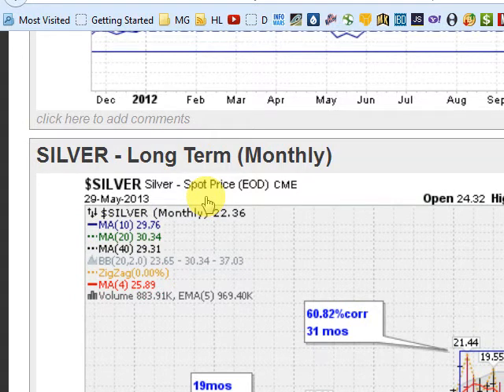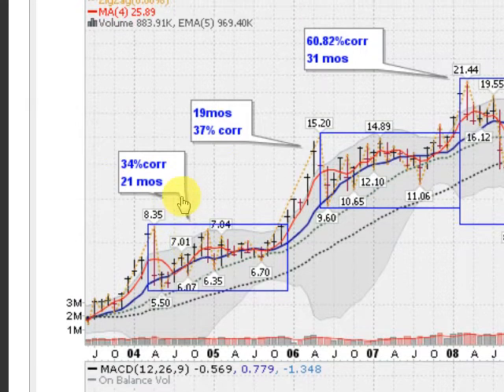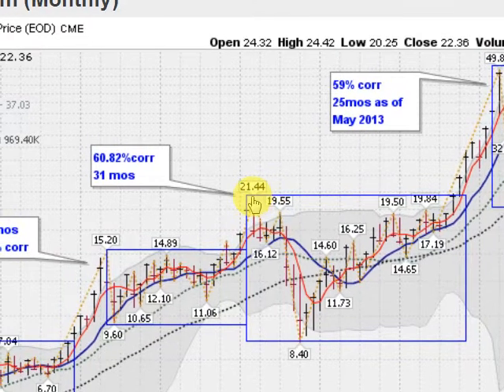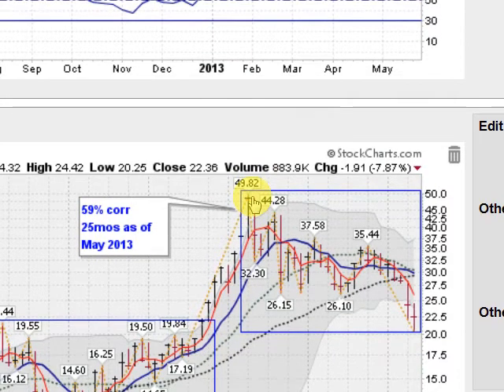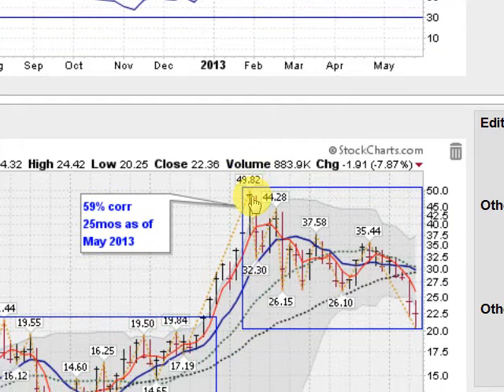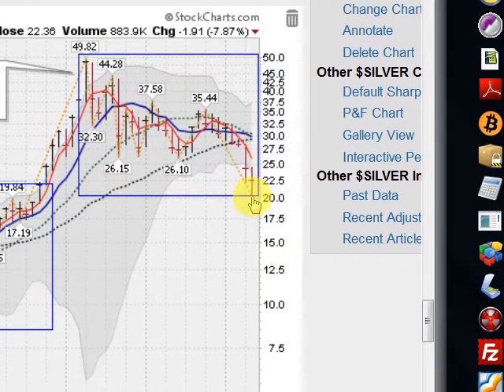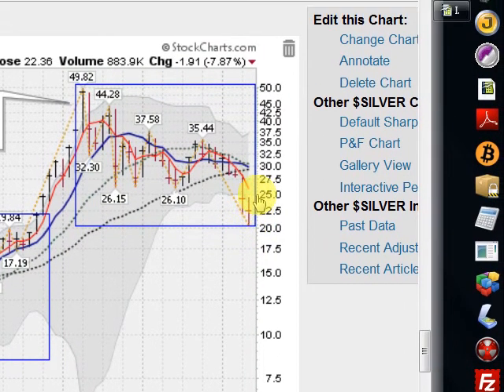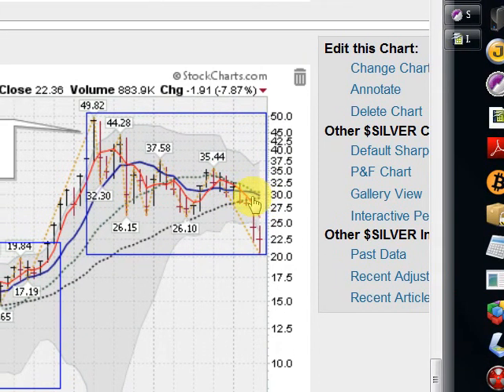The Big Silver Correction Analyzed (video)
Mark Gordon analyzes silver's almost 60% correction now in it's 25th month.